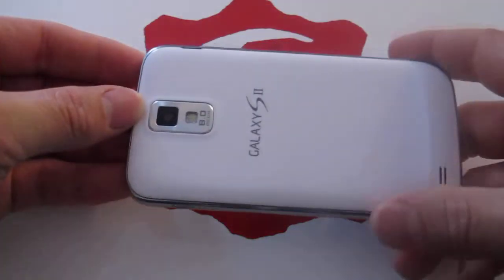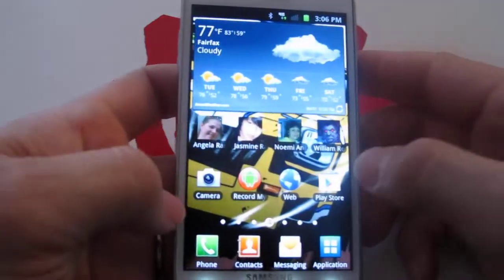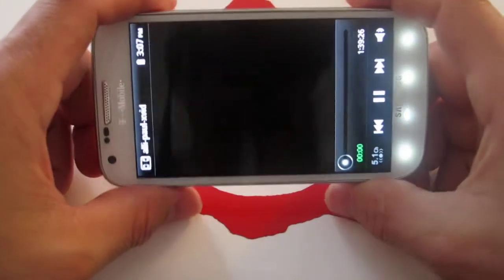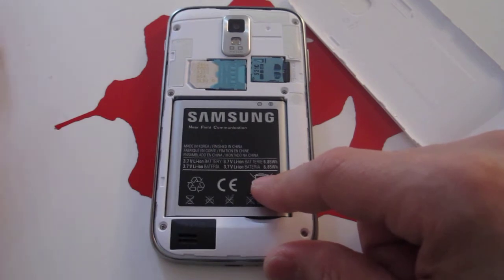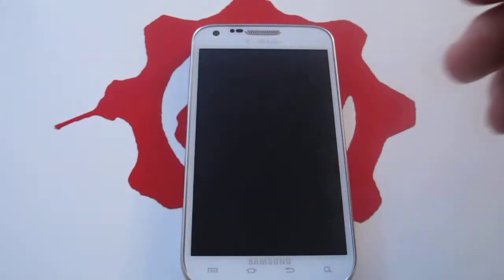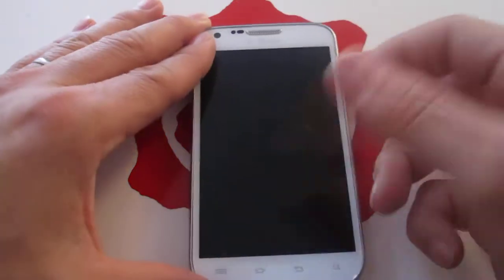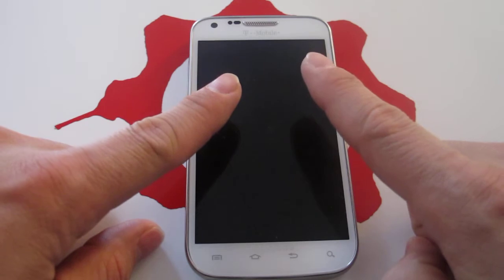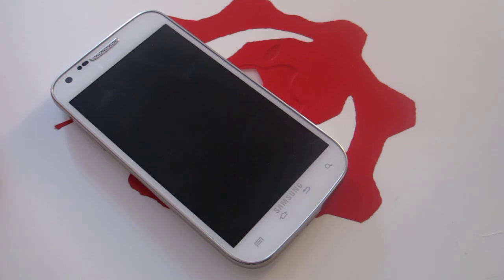Samsung Galaxy S2, Get it or Forget it.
A small review of the Tmobile Version of the Samsung Galaxy S2. Great Camera, Great screen and fast processor with a good size battery, it makes this phone a good value.